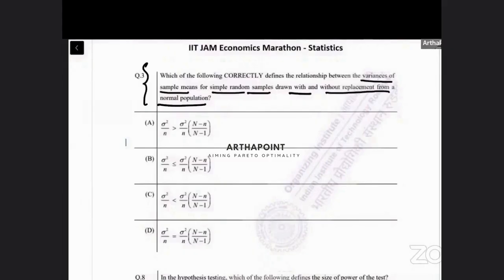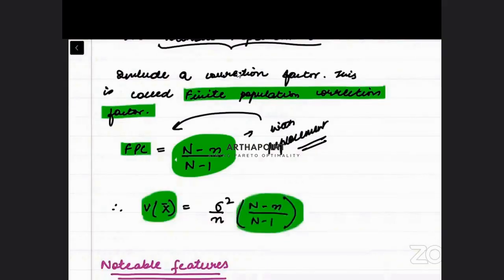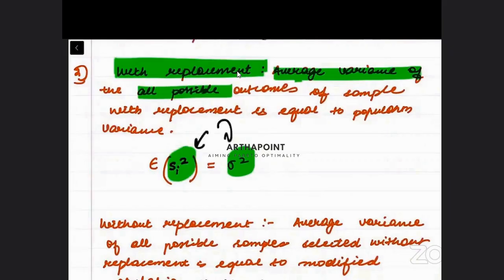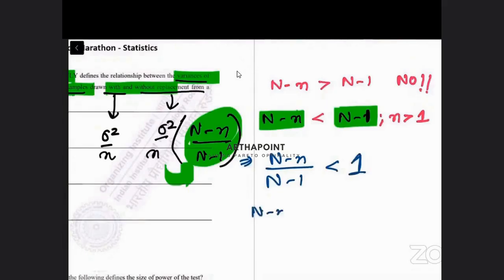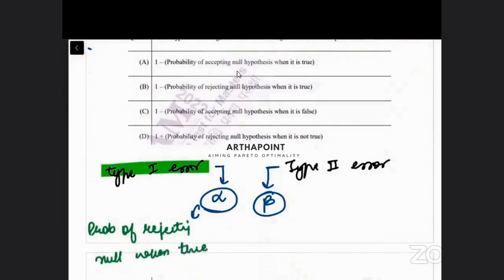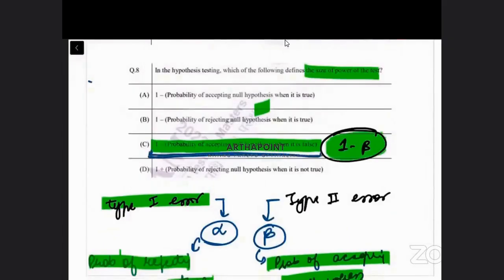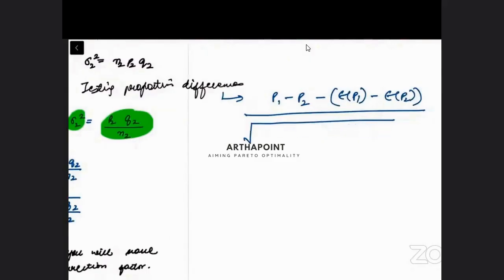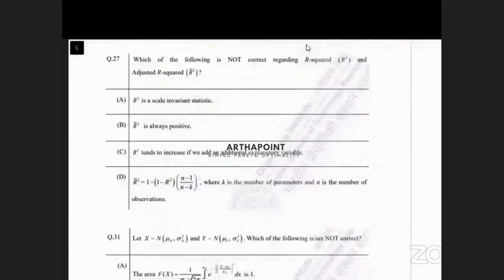RBI Grade B DEPR | RBI DEPR 2025 PREPARATION | RBI DEPR PYQs | RBI DEPR SYLLABUS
📌 RBI Grade B DEPR Marathon 2025 | Complete Economics Revision in One Session

Are you preparing for the upcoming RBI Grade B DEPR Exam 2025?
This marathon class is designed to cover the entire syllabus in one session, including:

Important Economics concepts

Quantitative techniques for DEPR

Key previous year questions (PYQs)

Revision tricks & exam strategy

✅ Perfect for last-minute prep and full-length revision before the RBI Grade B DEPR exam.
Stay till the end for practice questions and exam-day tips.

📖 What you’ll learn in this Marathon:

Microeconomics & Macroeconomics (key models & theories)

Growth & Development Economics

Monetary & Fiscal Policy basics

Indian Economy & Current Trends

Quantitative Methods & Problem-Solving

PYQs & Expected Questions for 2025

🚀 Don’t miss this one-stop session to boost your confidence and score high in RBI Grade B DEPR 2025!